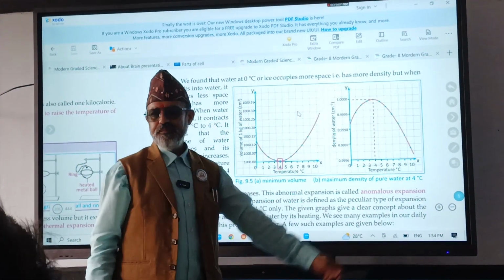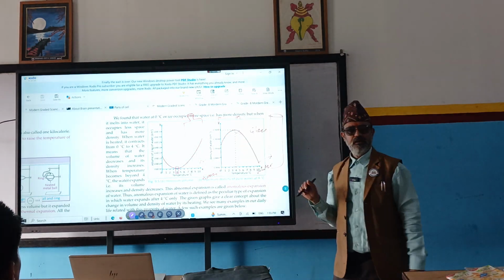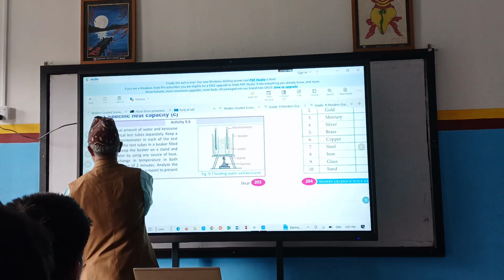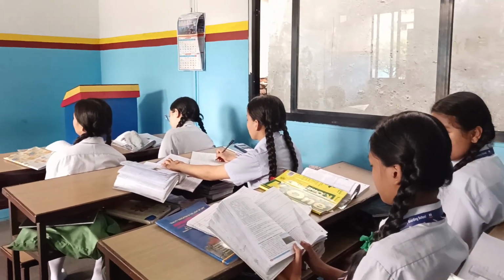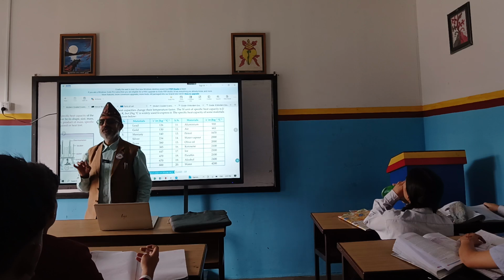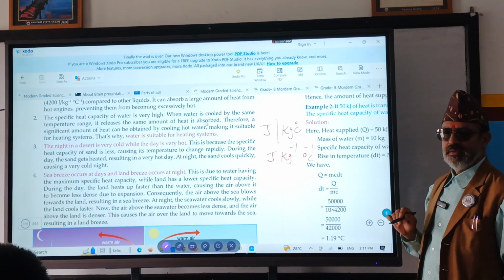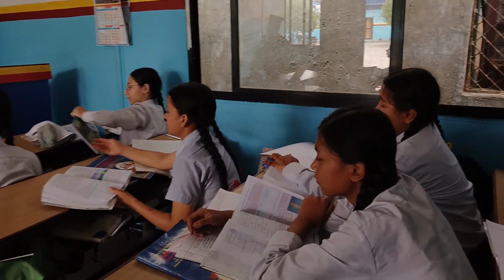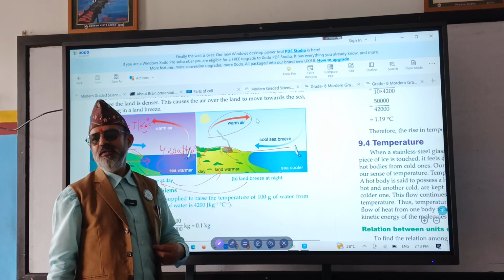Class 10 Heat Equation